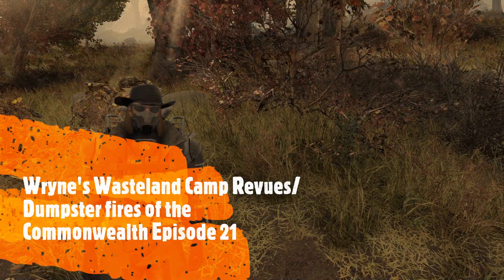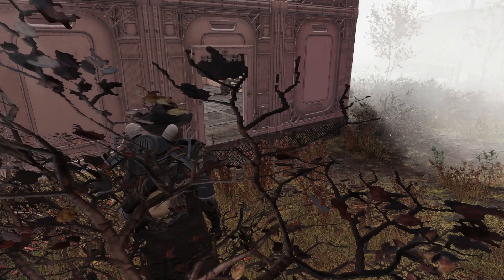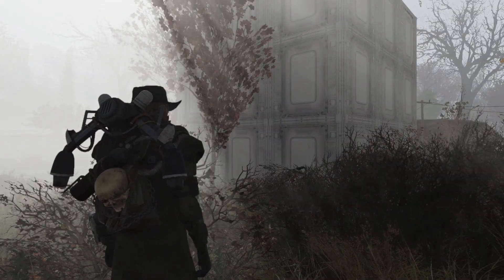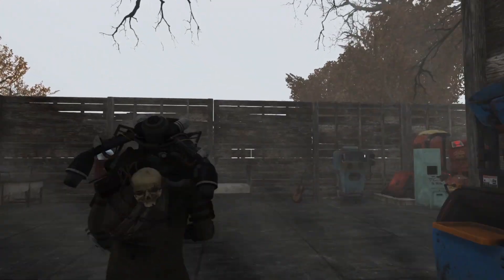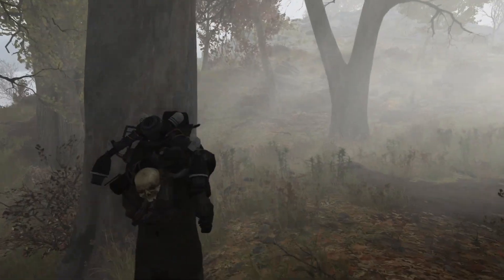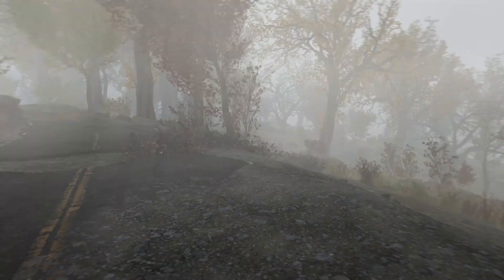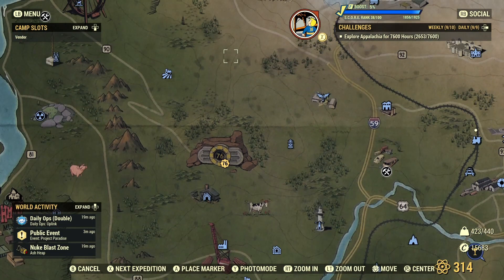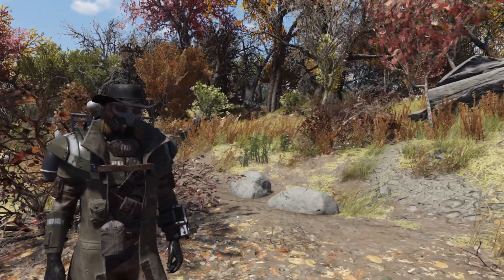Wryne's Wasteland Camp Revues 21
I rate camps from 1 to 10 and let you
know honestly what is what and where
it could have been improved.